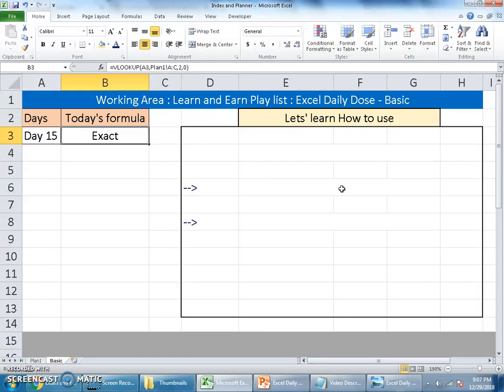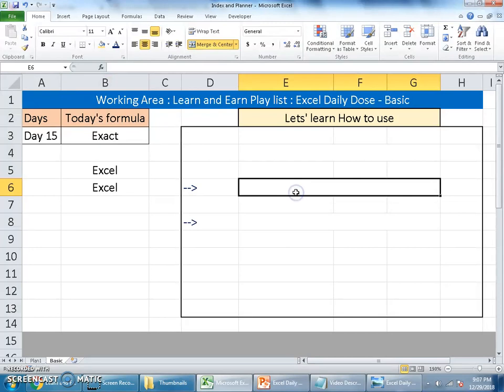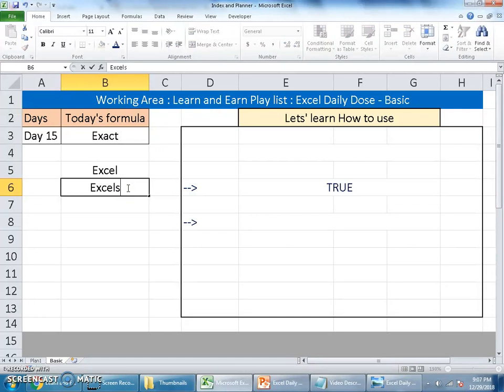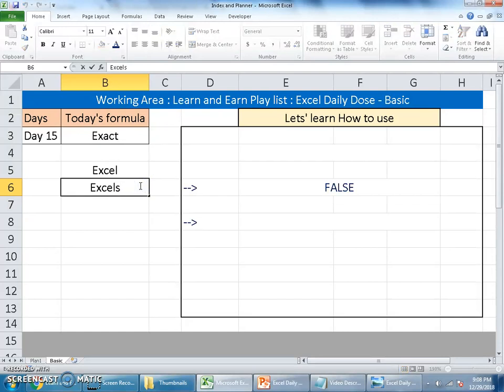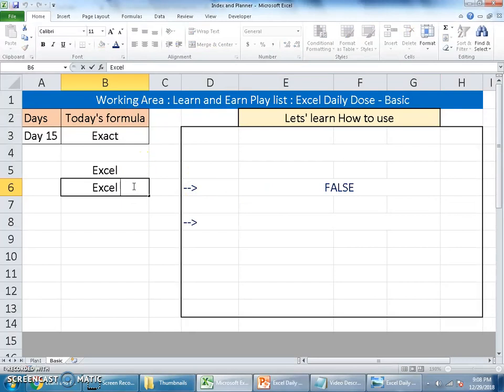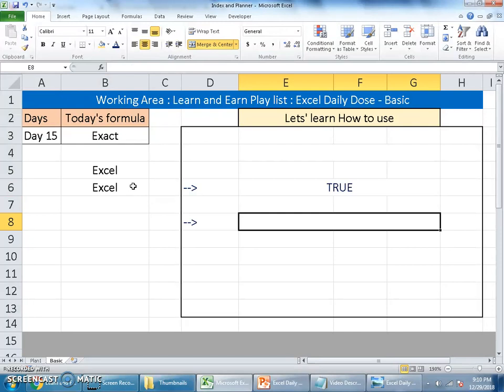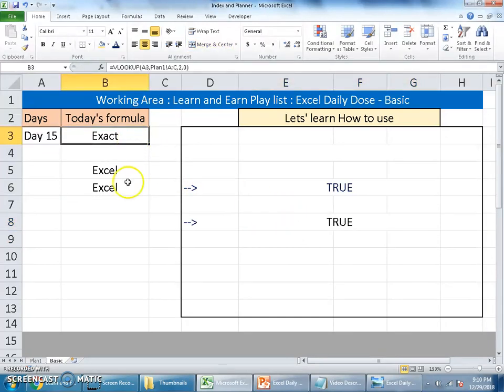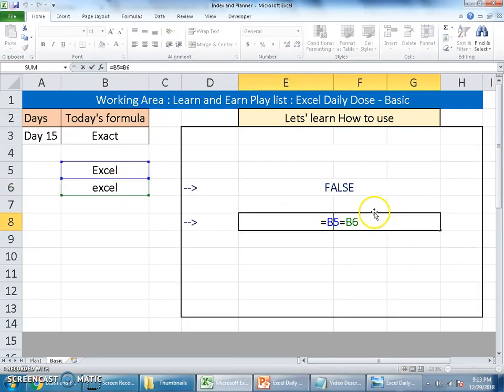Excel Daily Dose Day 15 Exact | Basic functions